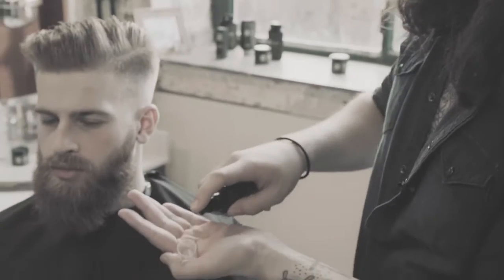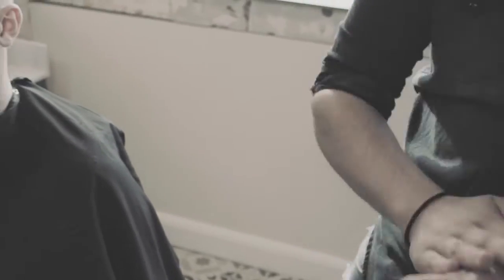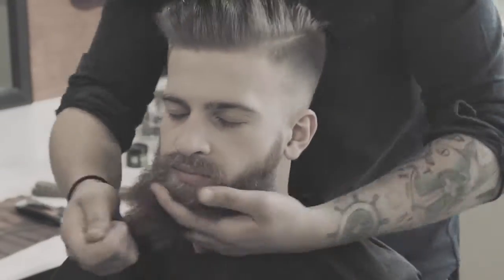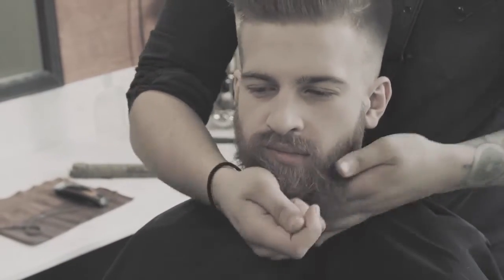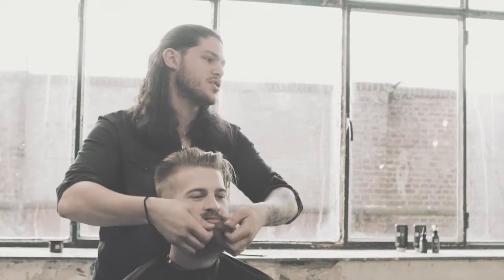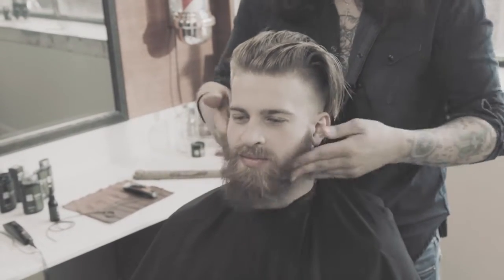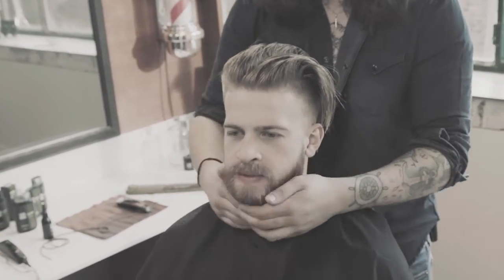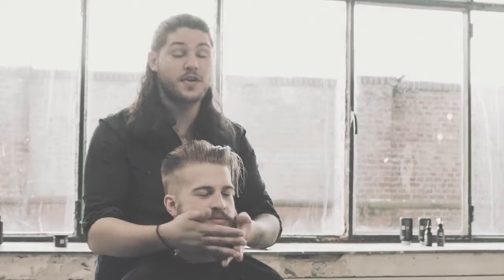SEB MAN The GROOM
ULEI PENTRU PĂR ȘI BARBĂ
Ulei pentru îngrijirea părului și a bărbii. Netezește, definește și oferă strălucire. Amestec exclusiv de ulei din sâmburi de struguri, jojoba, migdale și ulei de argan pentru control și definire.